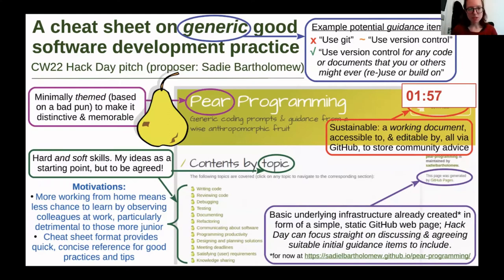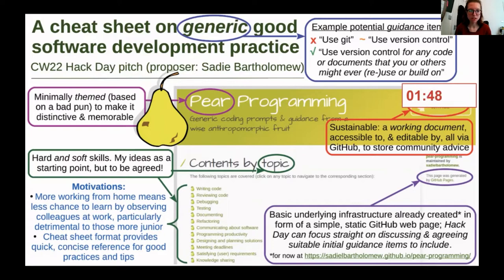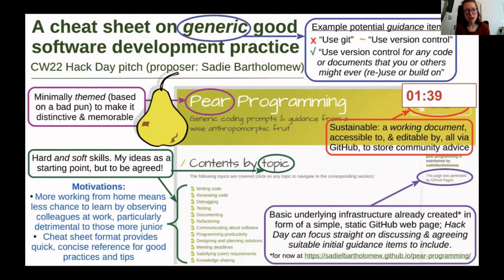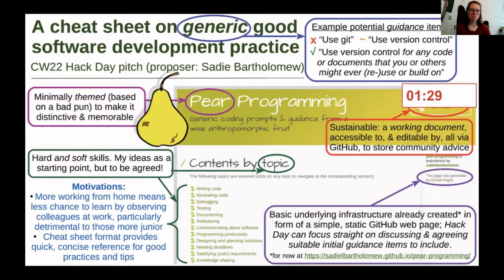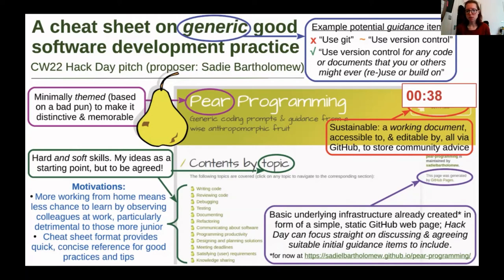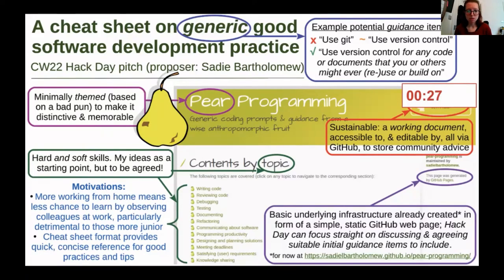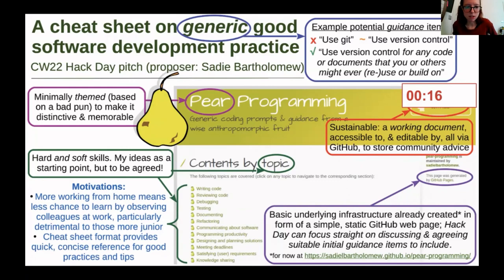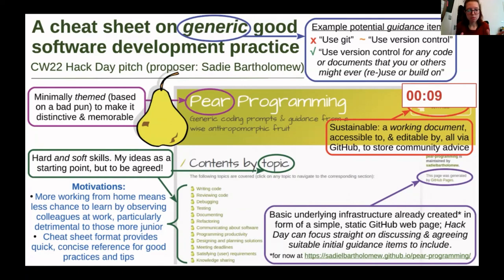Pear Programming: a cheat sheet on generic good software development practice - CW22 Lightning Talk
Pear Programming: a cheat sheet on generic good software development practice by Sadie Bartholomew on 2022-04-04